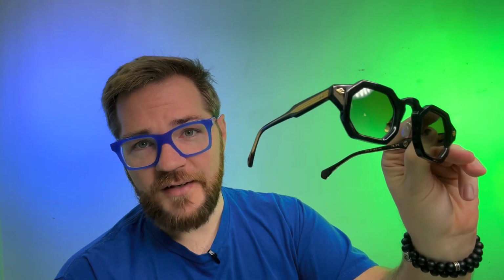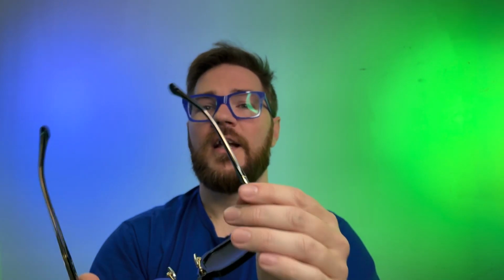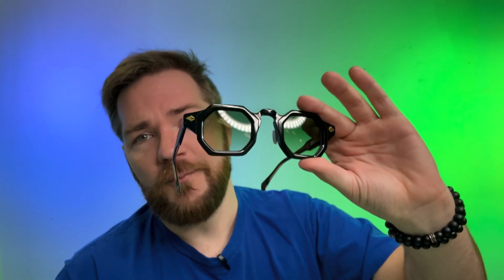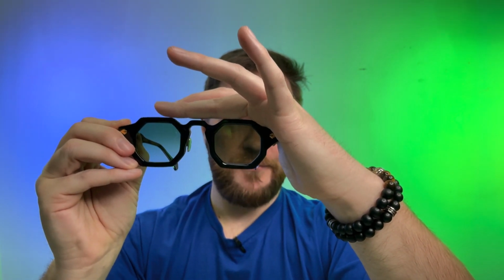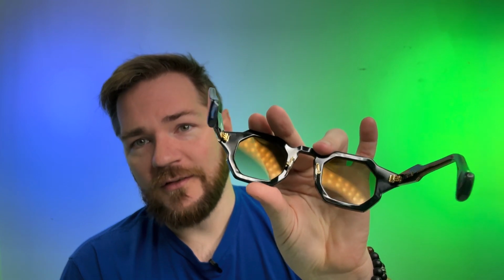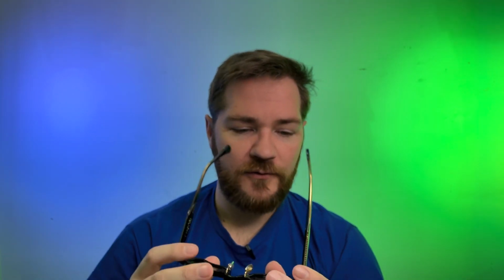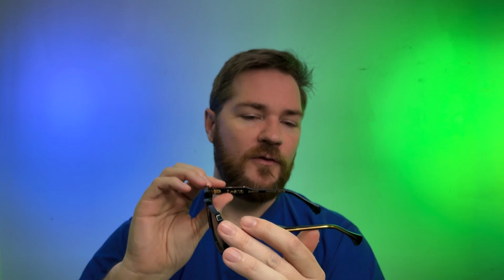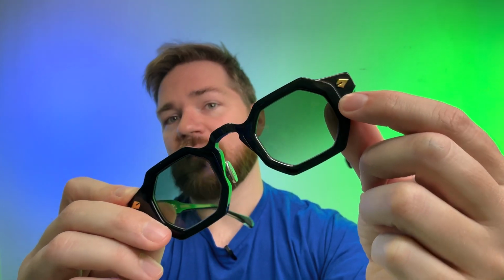Eclectic and Wicked, Say Hello to The T Henri Birdcage The Sunglasses Inspired by the Tipo 61!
Book a Virtual meeting with TGG For replacement lenses, or for a proper consultation like we offer in store to choose your next eyewear with us from anywhere, utilizing our high level of finishing and lens technology and incredible curated frame collection.
The incredibly elusive car that tries to kill you meets it's match, as this frame proves it meets the merits of the car it's inspired by! Take a test drive and see how she feels. Hopefully you survive the encounter.

If you're looking to purchase these I would love if you ordered through my shop! Just follow the link!

For the eyewear addict in all of us, check out the apparel line here!

For the mugs, follow this link!

See something you like? I would love if you would consider purchasing it from me! Always happy to assist with style choices as well at:

Be sure to check out my blog for even more information!

Check out this new designer label as well, an awesome up and coming eyewear and apparel brand!

Be sure to check out our facebook community of Sunglasses and Glasses Lovers as well! We would love to have you there!!